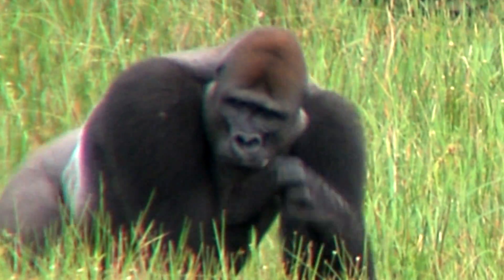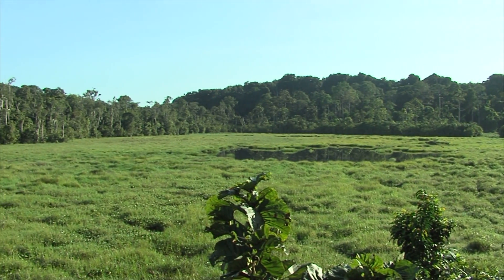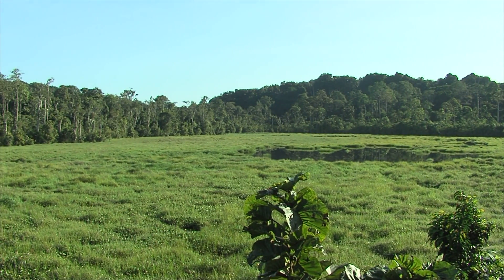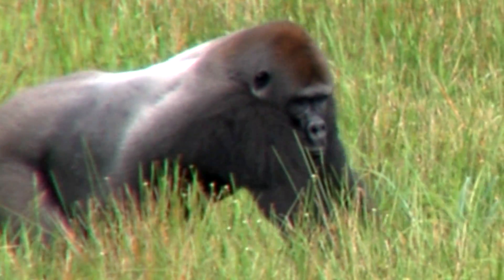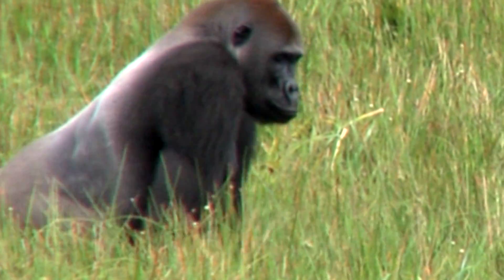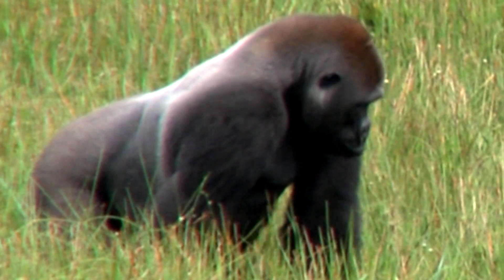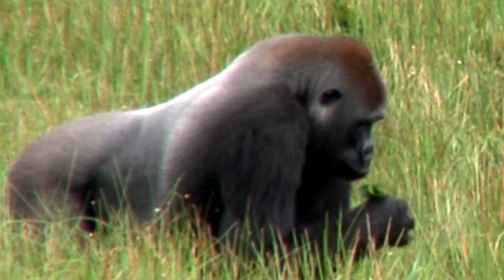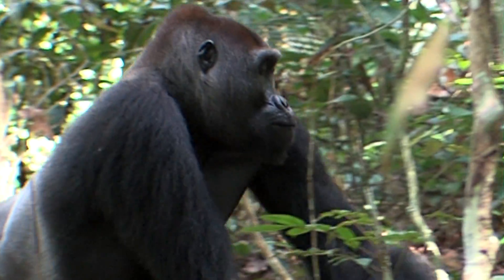Mbeli Bai Republic of Congo-Cincinnati Zoo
The Zoo helps many research projects around the world. One in the Republic of Congo is very beneficial to our Zoo's gorilla population.